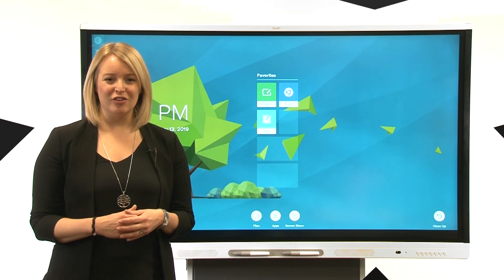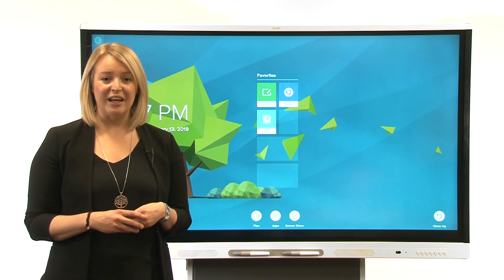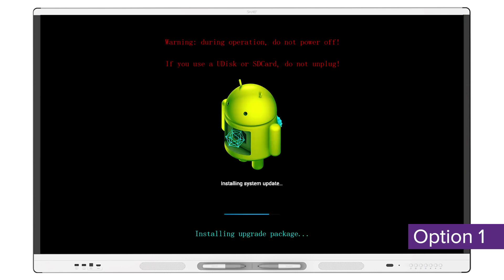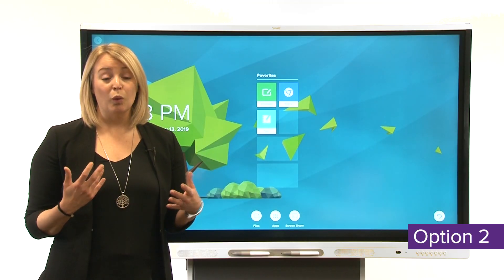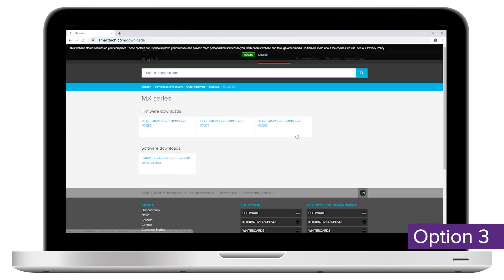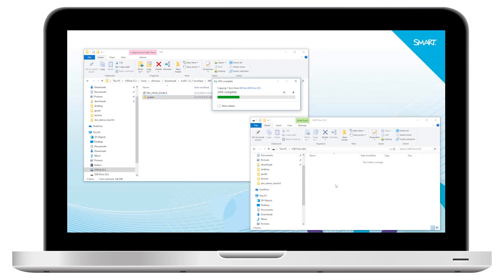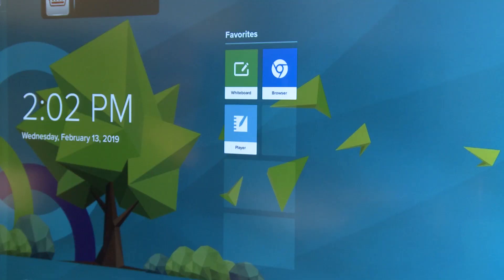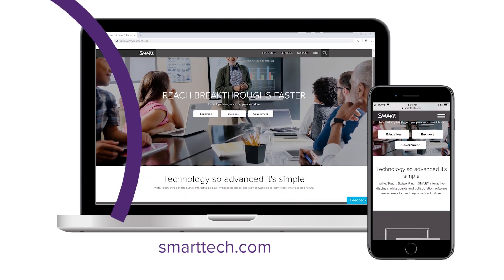SMART Board MX series with iQ technology: Updating the display's firmware (2019)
Learn how to update your SMART Board MX's firmware.

Make sure to download the appropriate firmware for the display. If you install the wrong firmware for your display, touch and other features won't work properly. for more information.
Concepts: firmware, update, maintain, SMART Board MX, software, display.